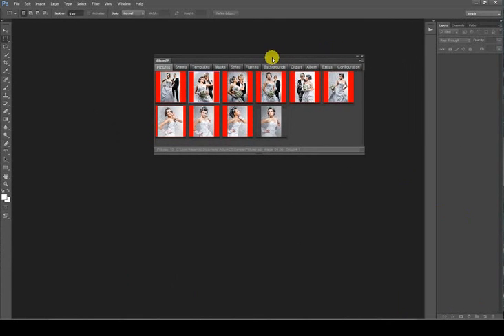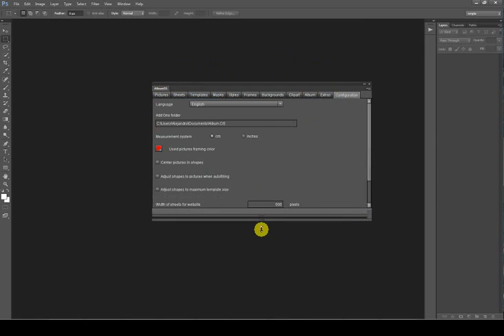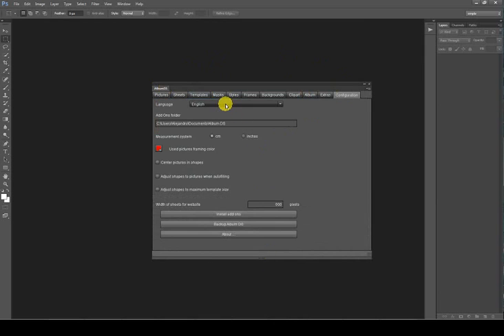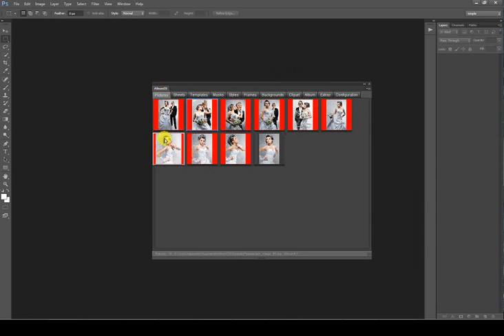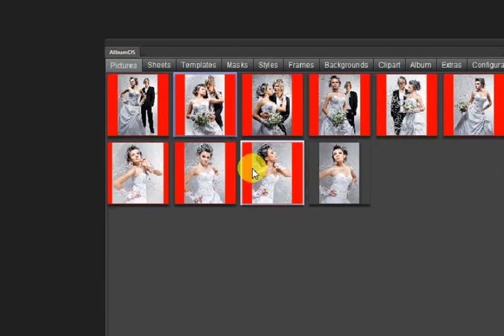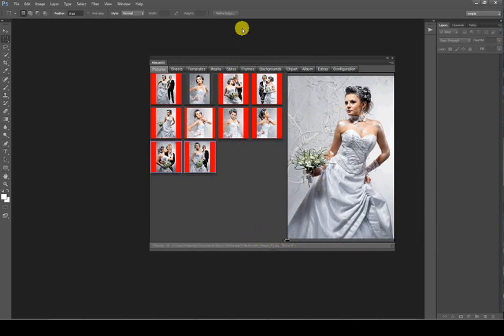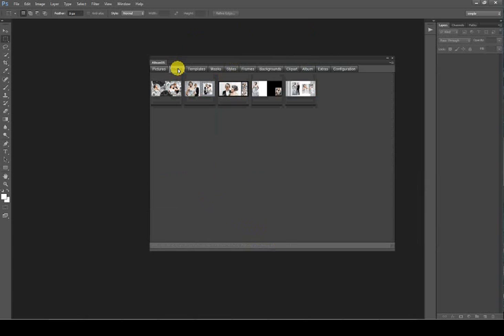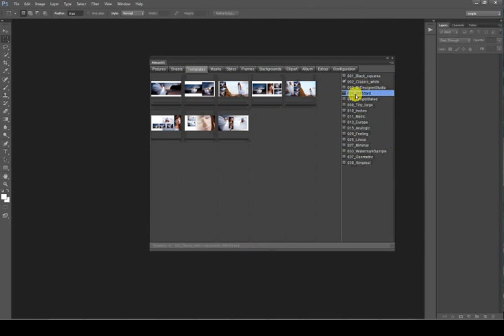Album DS 8 - Basics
Album DS for Photoshop CS6
Explaining the layout and basic use of Album DS version 8 extension for Adobe Photoshop CS6
English